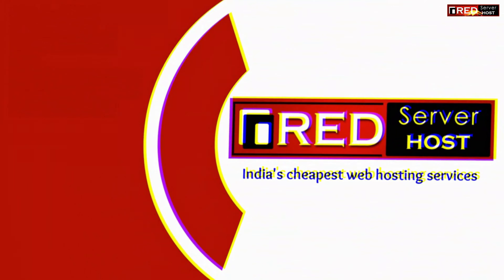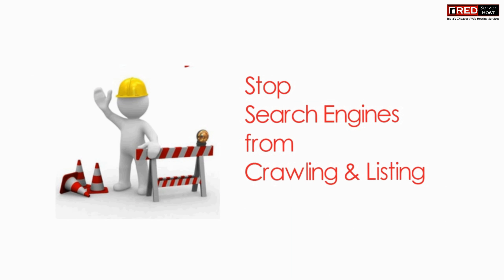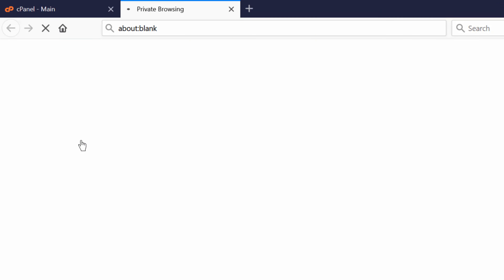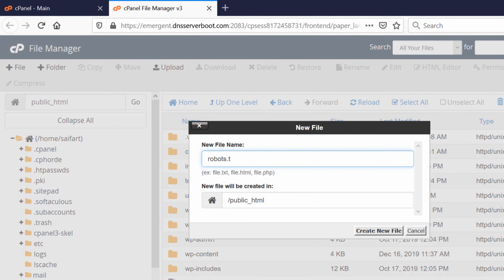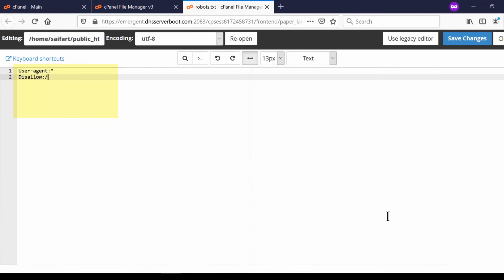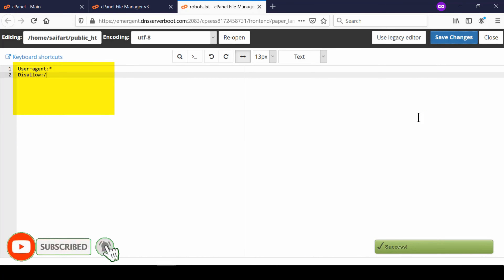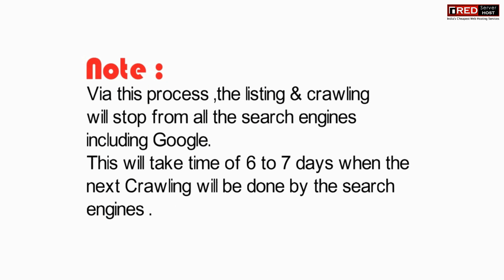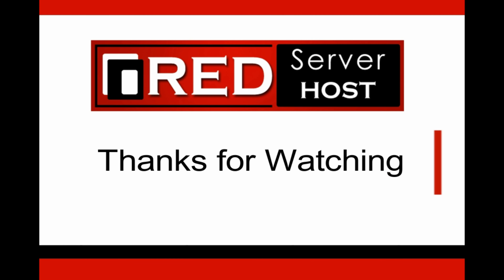[🔴LIVE] How to stop search engines from crawling and listing your website?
Today in this video we will show you how to stop search engines from crawling and listing your website. For most websites, search engines are the biggest source of traffic. You may ask, why would anyone want to block search engines?

When starting out, a lot of people don’t know how to create a local development environment or a staging site. If you’re developing your website live on a publicly accessible domain name, then you likely don’t want Google to index your under construction or maintenance mode page.

How to stop Search Engines from crawling and listing your website?
Follow this simple process to stop all Search engines from crawling and listing your website

Step::1 Login to your cPanel and click on File Manager
Step::2 Go inside public_html and create a robots.txt file
Once the file is created, right click over the file and choose Edit option
Step::3 You can disallow all search engines from crawling your website with this command:
User-agent: *
Disallow: /
You have to edit this rule inside robots.txt file
This code will prevent all the search engines from crawling and listing your website.